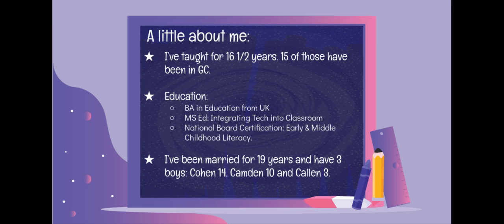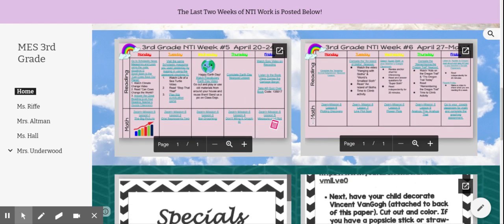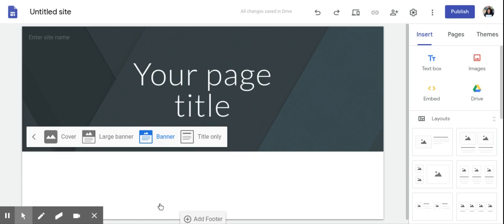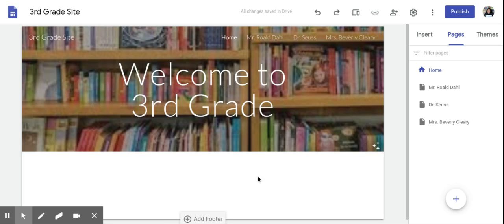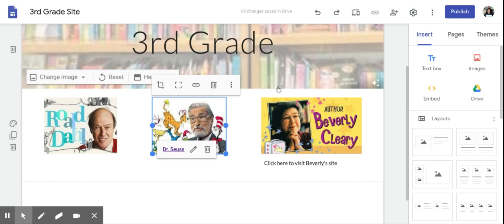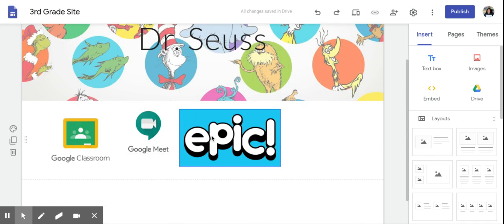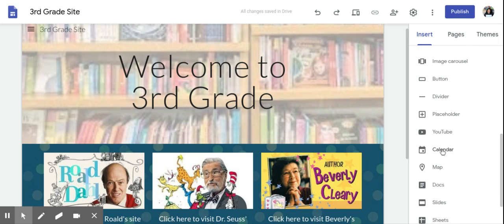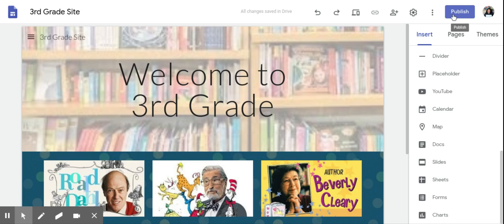Google Sites PD 2020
Learn how to create a Google Sites for your Classroom.